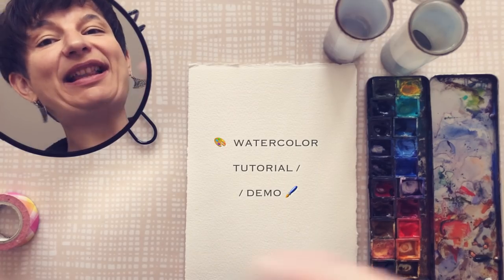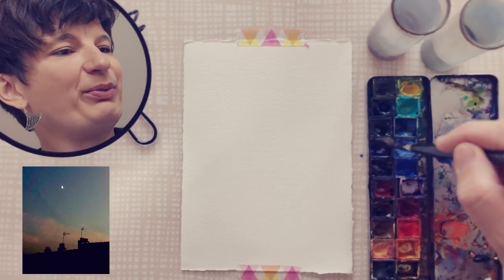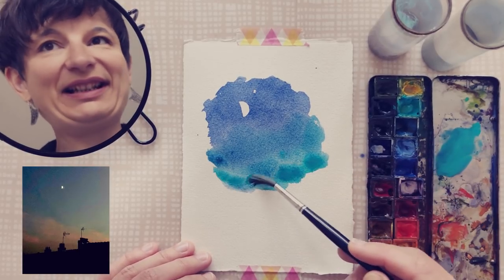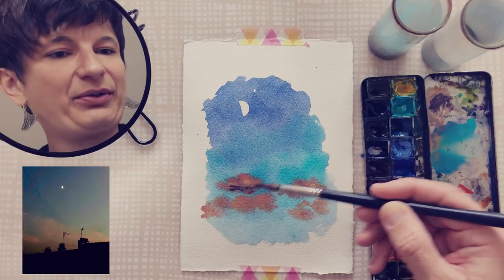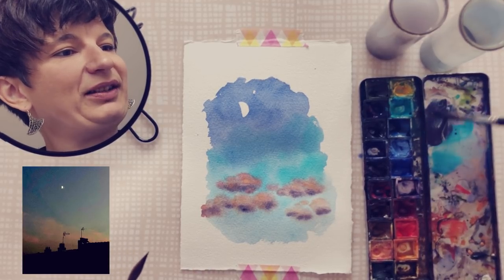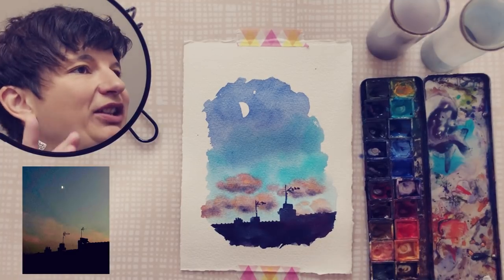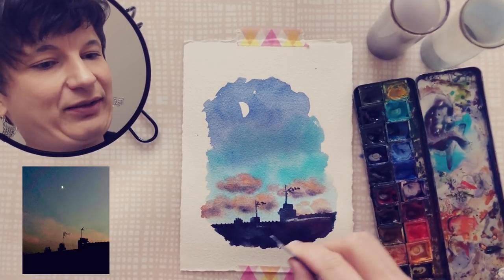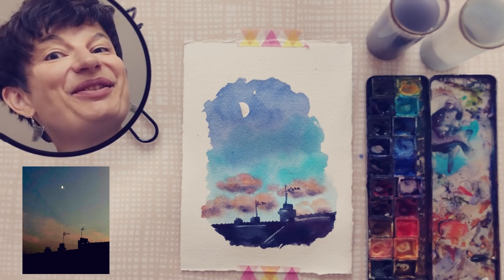Night URBAN SKETCH Watercolor Tutorial / Demo 🎨✨🌙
In this URBAN SKETCH Watercolor Tutorial / Demo, I am showing you how to paint a night scene, the quick and easy way with watercolor. I am painting at my table for the video shooting but the original watercolor is REAL URBAN SKETCHING. 😊 UrbanSketchTutorial By sharing with you my Watercolor Painting Process, I hope to help you to paint lovely night sky scenes in your neighborhood or by your window! 🤩

📝 Paper : FABRIANO ARTISTICO Cold Press 300 gsm

😁 Happy Watching!! 🎉